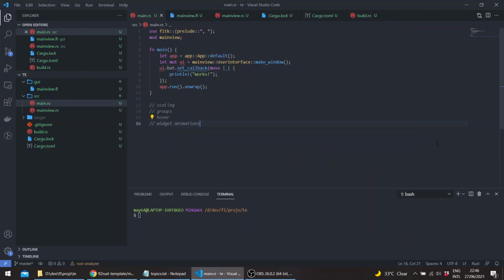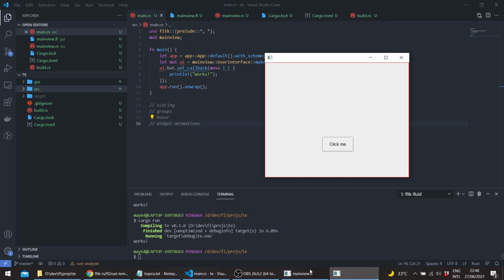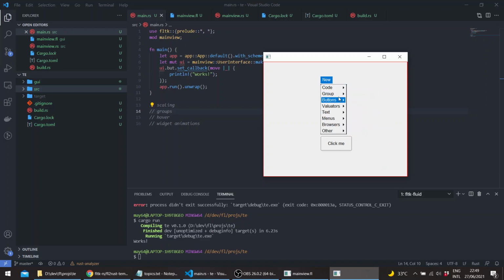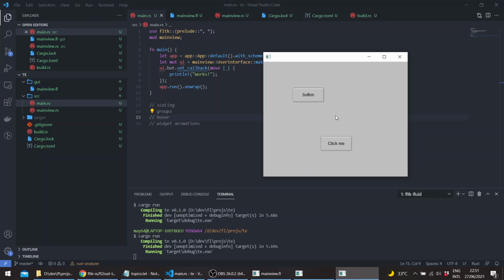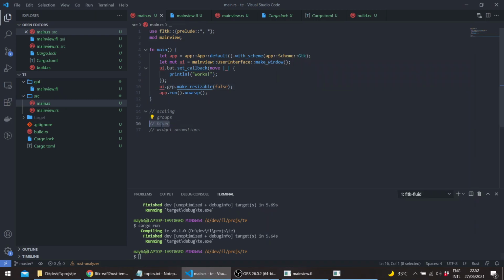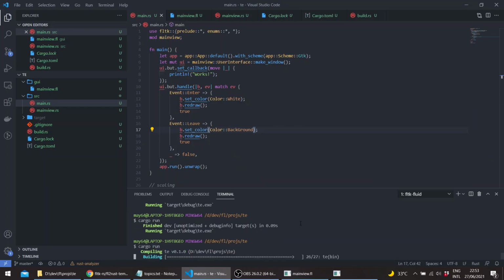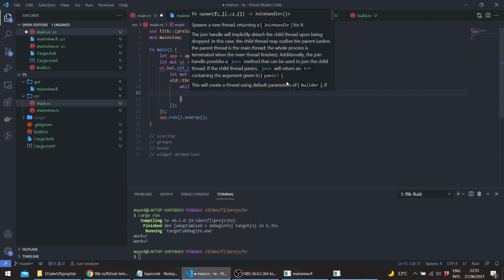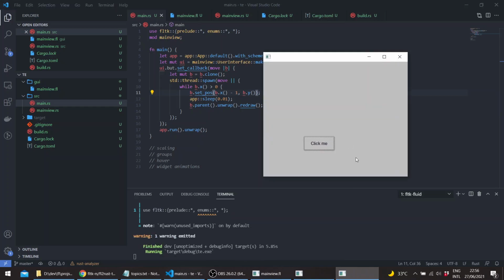FLTK Rust: Some tips and tricks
This video shows some tips you can use with your fltk apps.